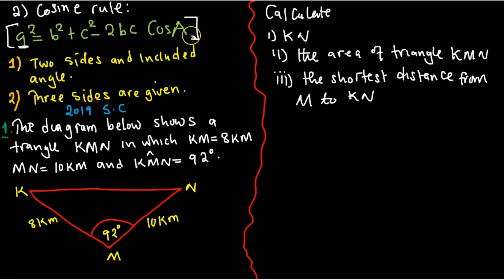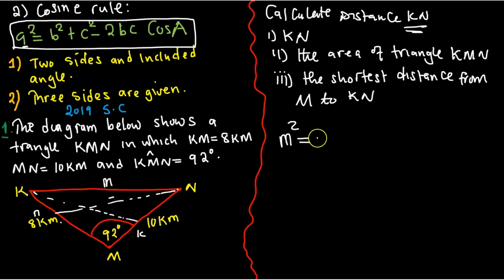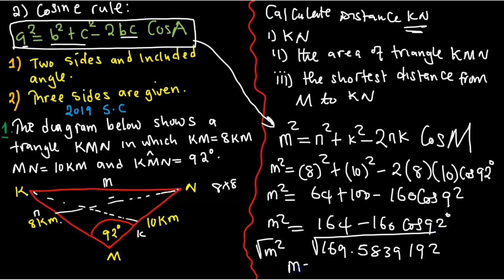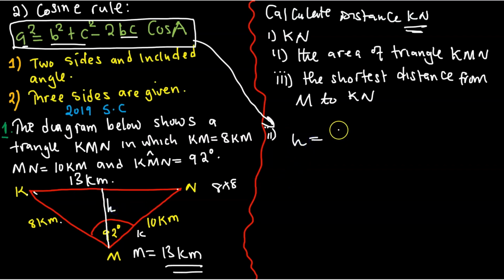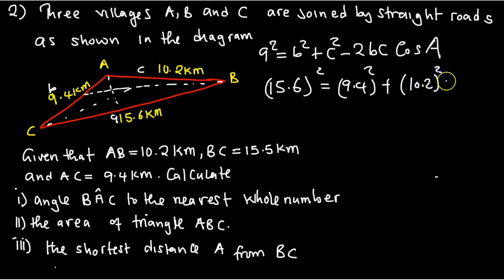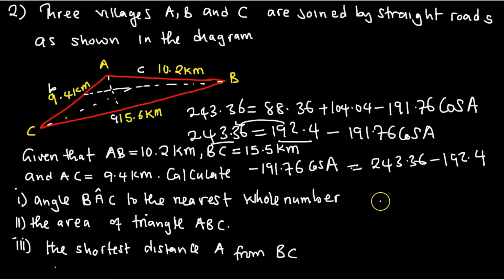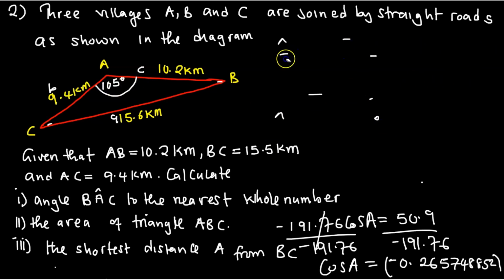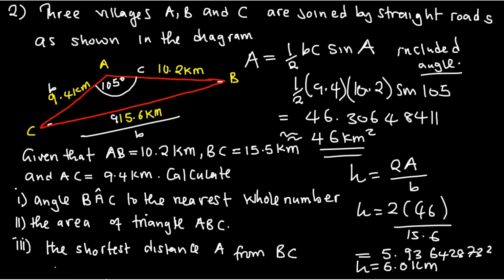Trigonometry ||Cosine Rule well explained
@math exams